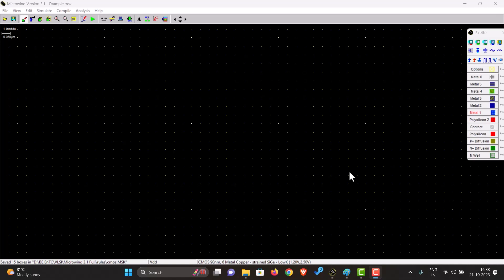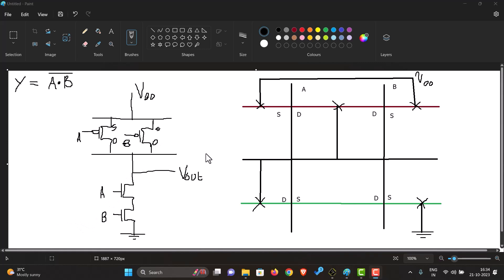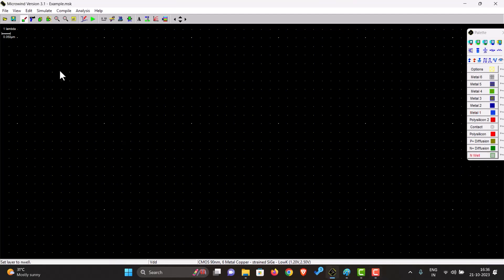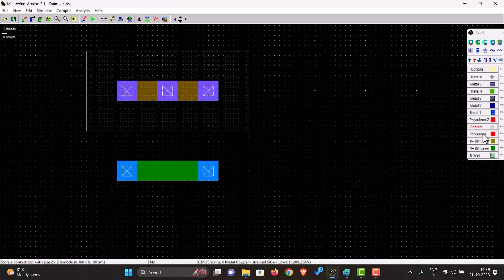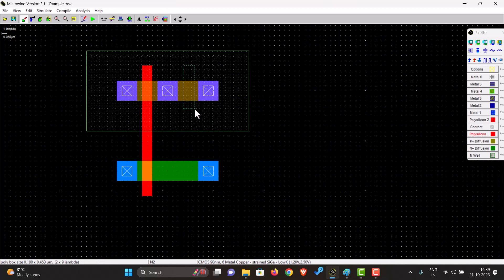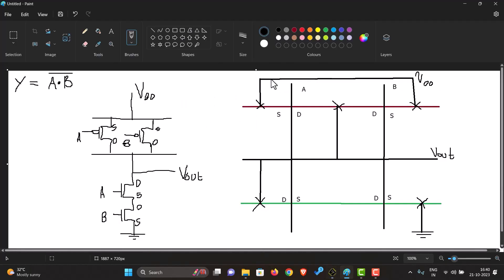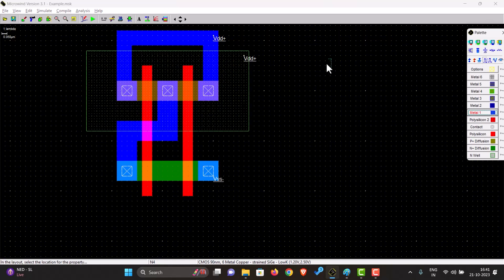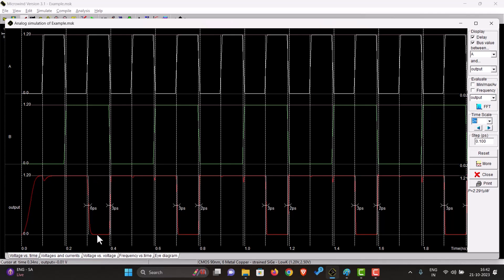Making a NAND Gate in Microwind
Learn how to make a NAND logic gate in Microwind and also learn it's stick diagram and cmos diagram